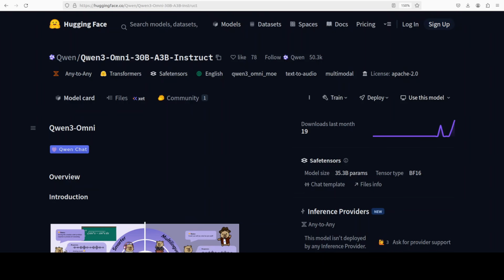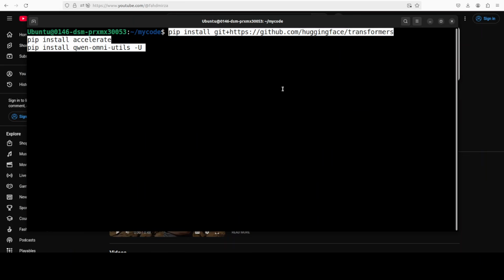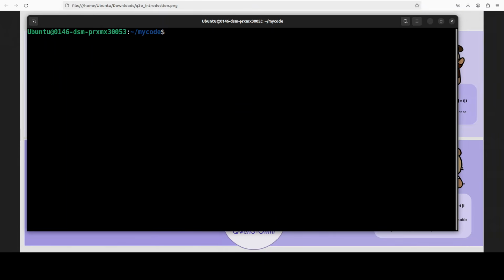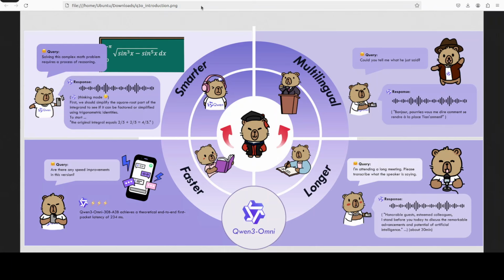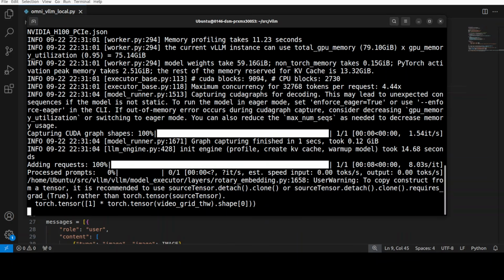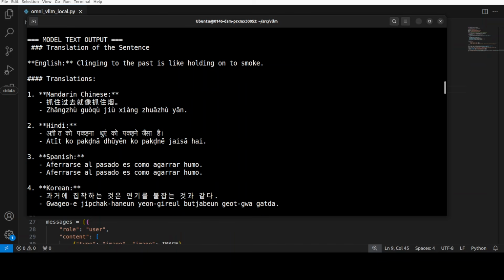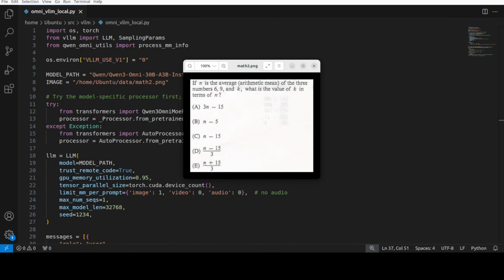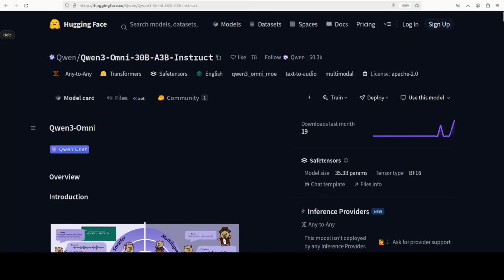Qwen3-Omni is Here with Image, Audio, Video, Text: Local Demo with Testing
This video installs and test Qwen3-Omni-30B-A3B-Instruct locally.